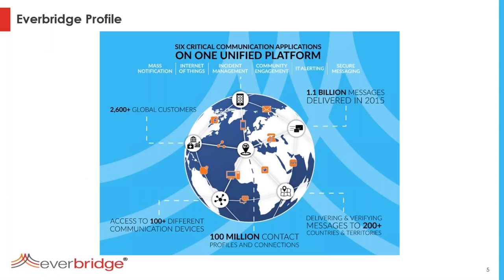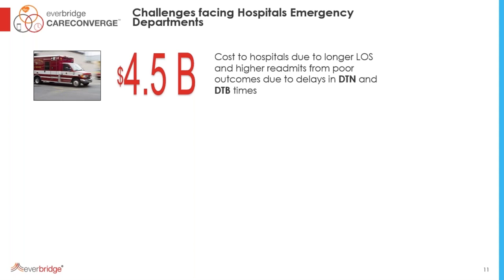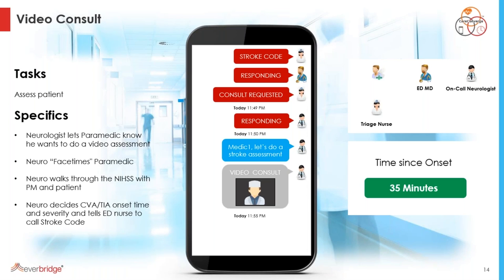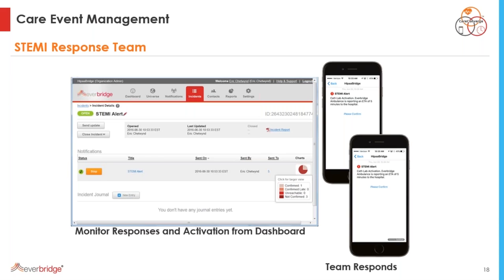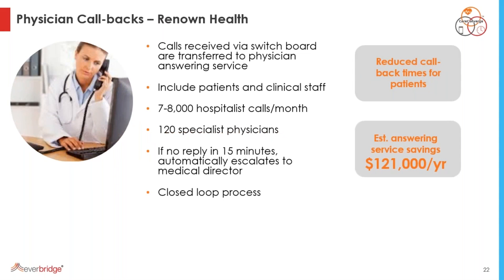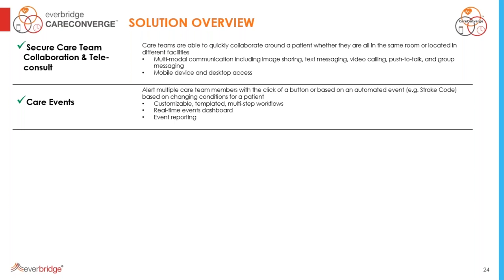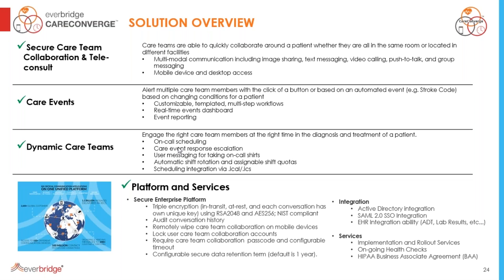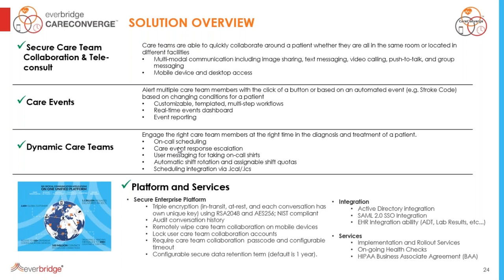CareConverge Webinar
Ranya Habash, MD, Chief Medical Officer and Eric Chetwynd, General Manager of Healthcare talk about Everbridge's clinical communication platform CareConverge.